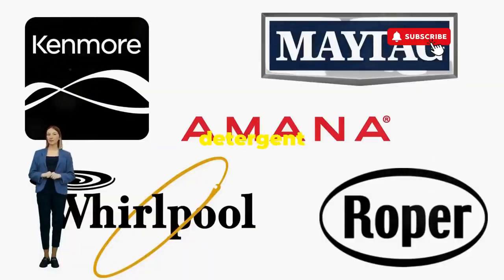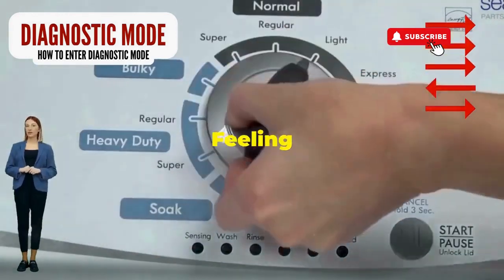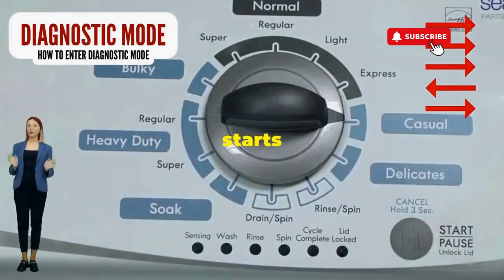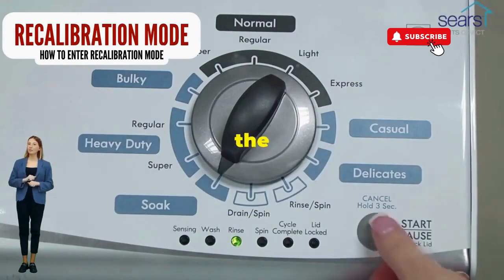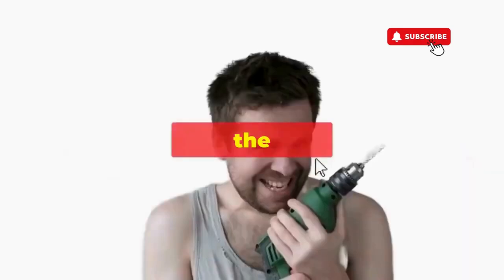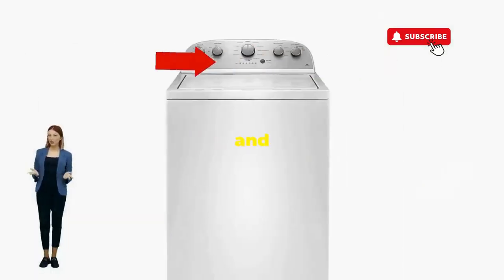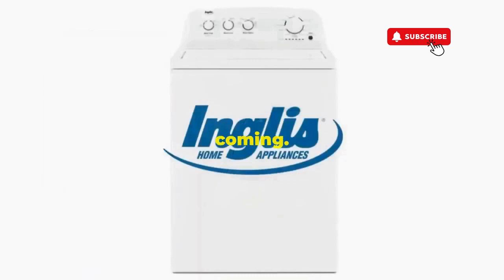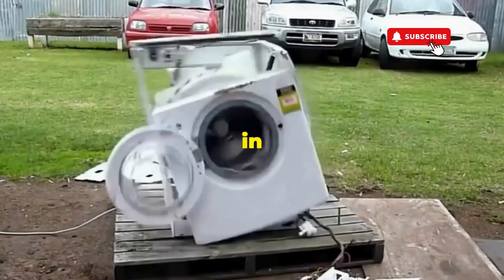How do I factory reset my control panel